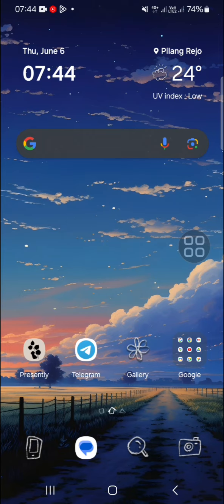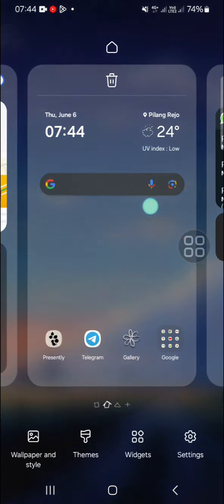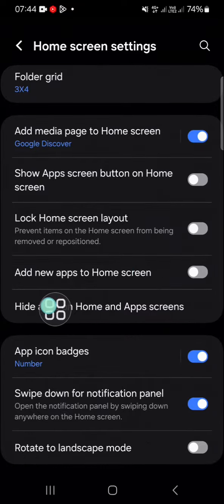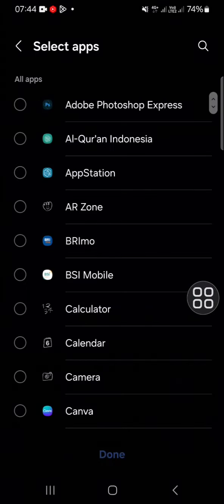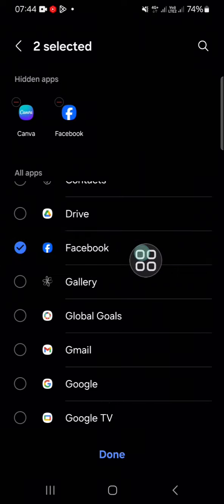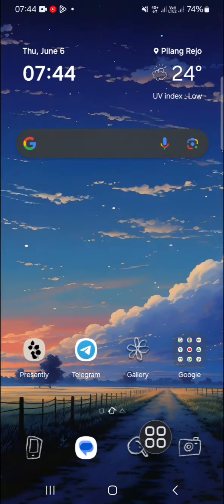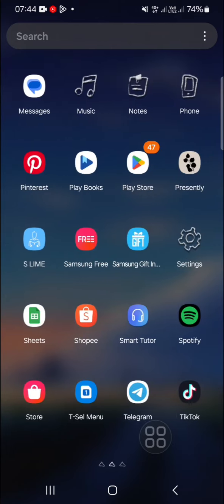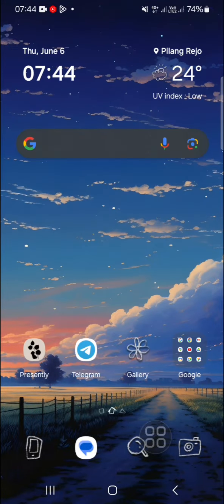❤ COMPLETE WALKTHROUGH: How To Hide Apps On Android Phone?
Do you want to keep certain apps on your Android phone private? Hiding apps can help you maintain privacy and keep your home screen organized. In this comprehensive walkthrough, we’ll show you different methods to hide apps on your Android device easily and effectively.